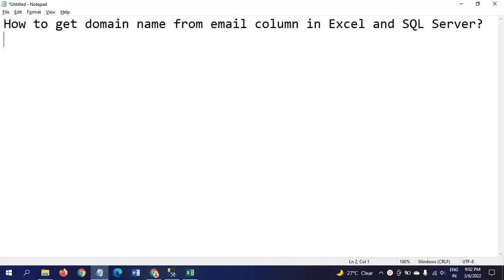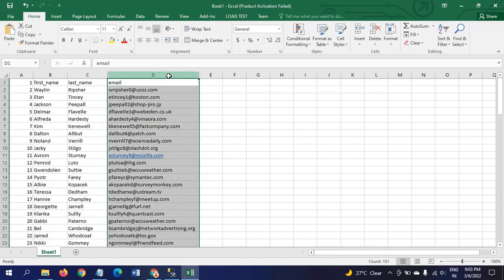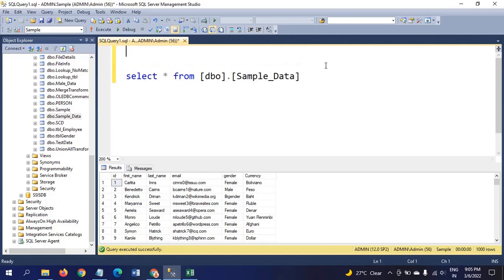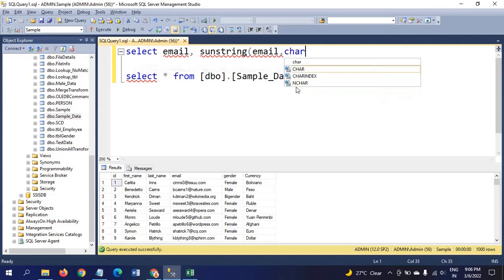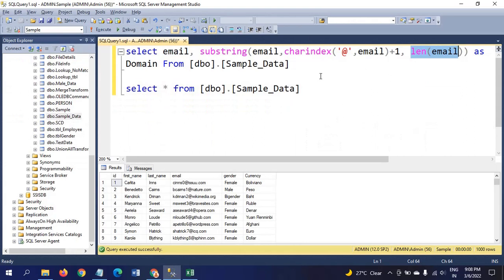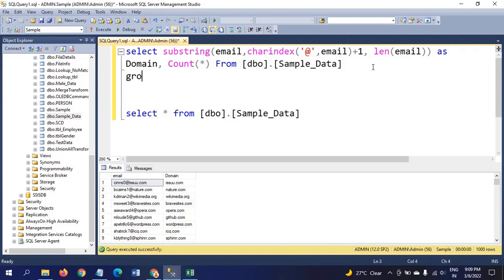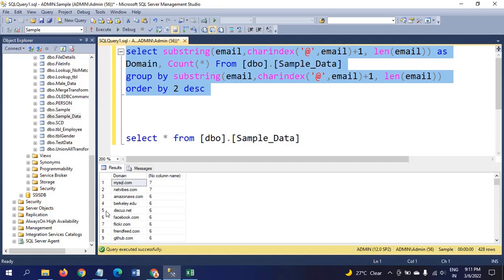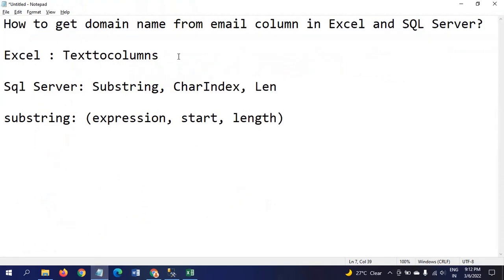SQL SERVER||EXCEL||How to get Domain name from email?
This video is about three issues:
1. Extract domain name from email column in Excel.
2. Extract domain name from email column in SQL Server.
3. How to get Count of Domain names in SQL Server